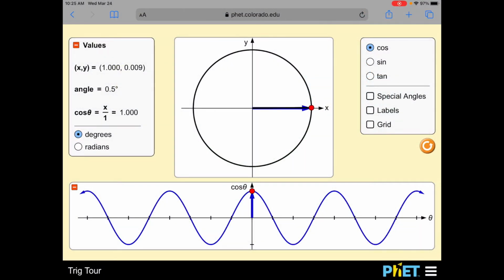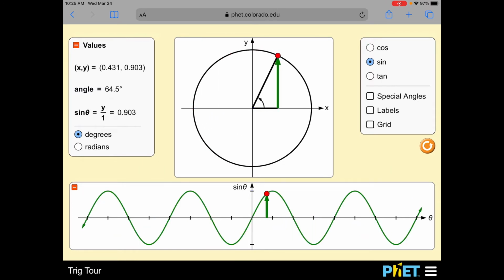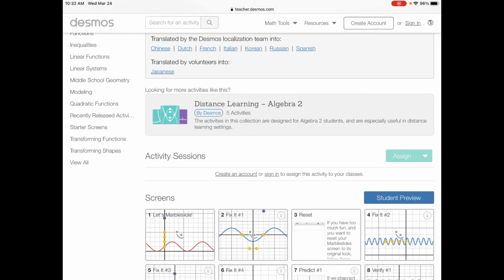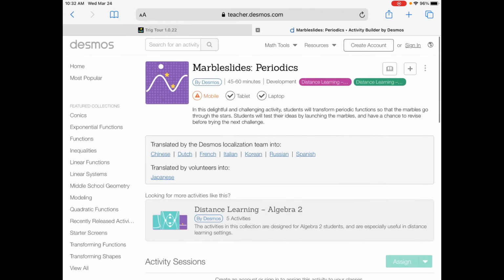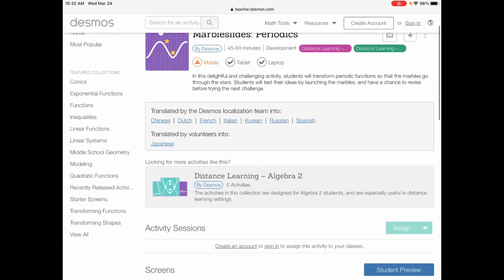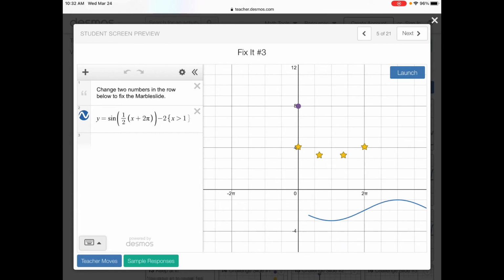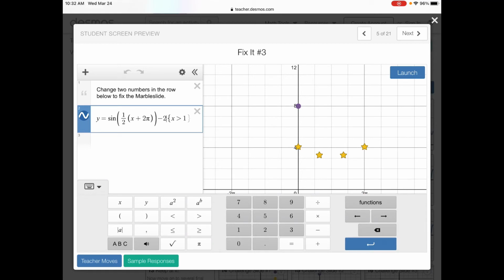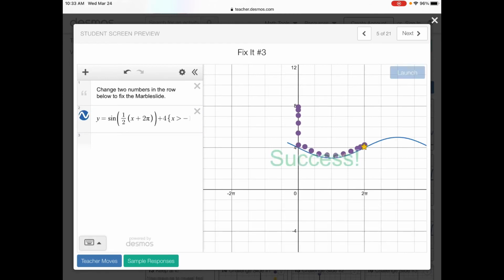Infusing ICT into Inquiry Based Learning